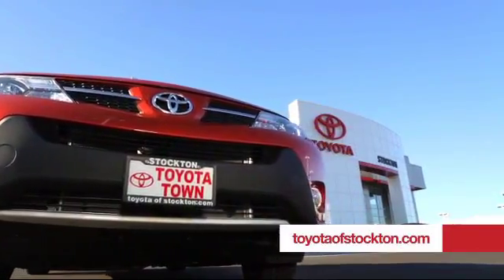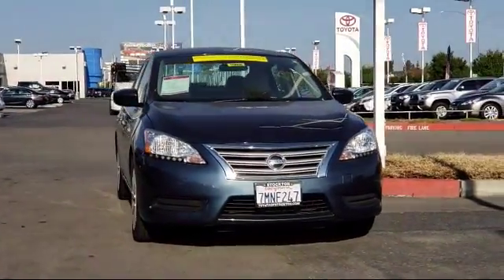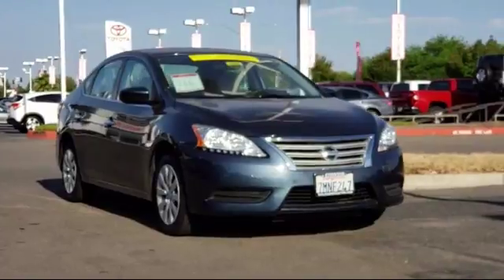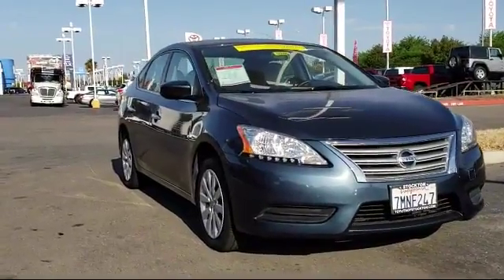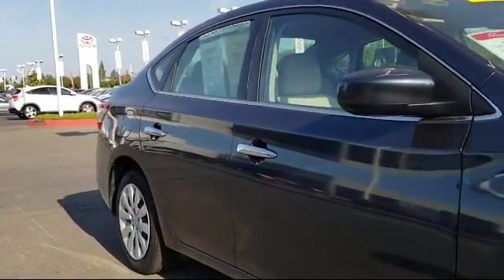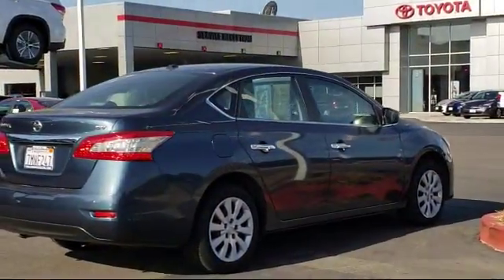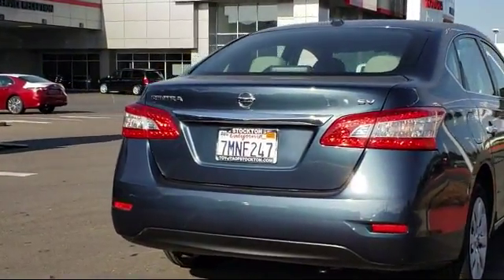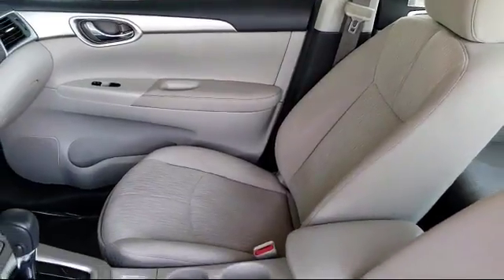2015 Nissan Sentra Sedan SV Stockton Lodi Manteca Sacramento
2015 Nissan Sentra Sedan SV Stock Number: 16606 Vin:3N1AB7AP7FL670582  Previous Rental.

Toyota Town
2150 E. Hammer Lane